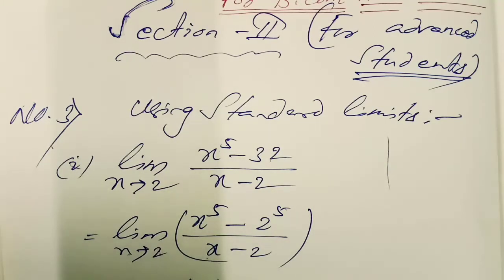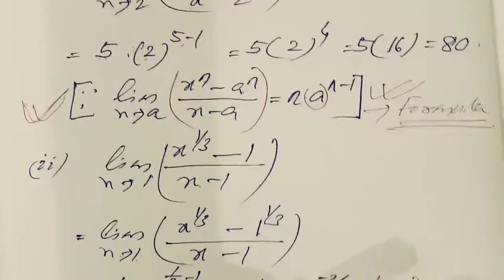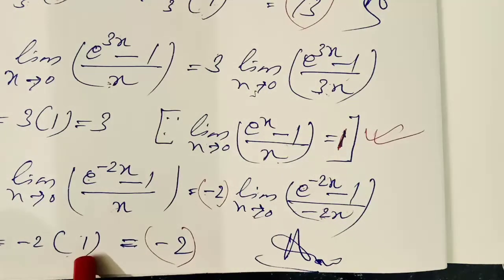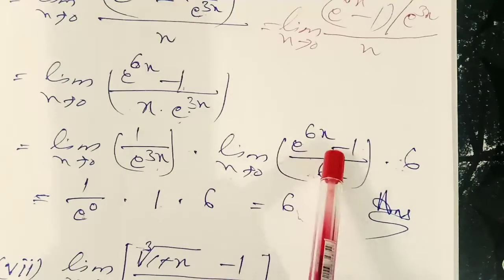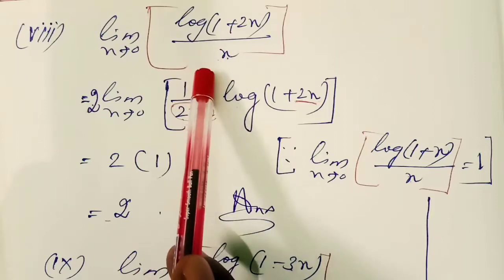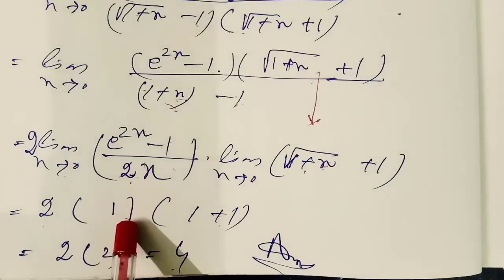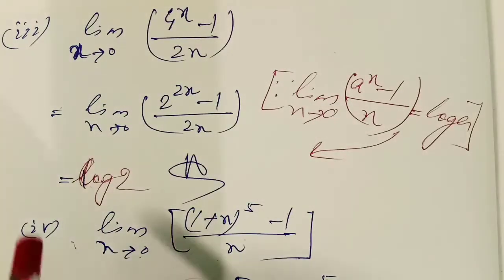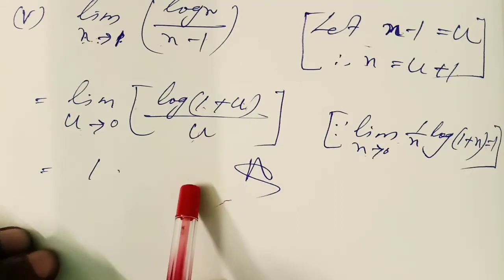Chapter : Limit and Continuity